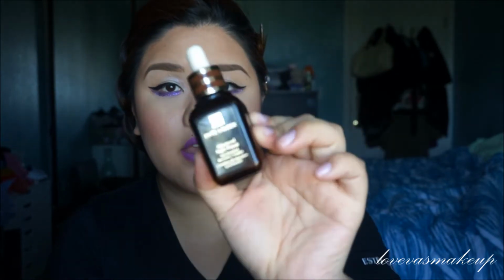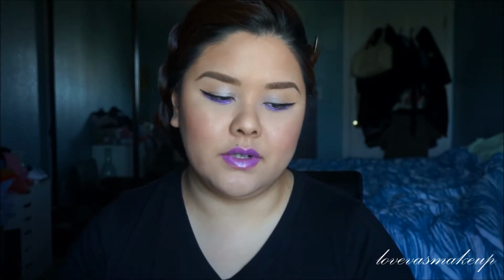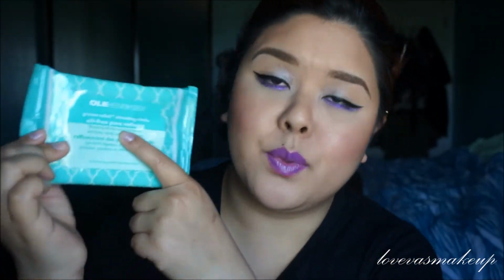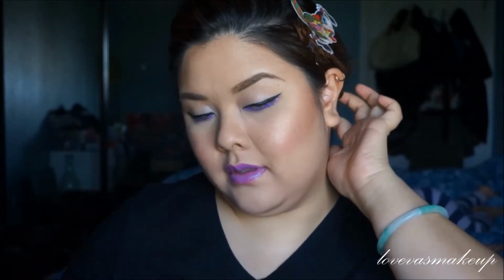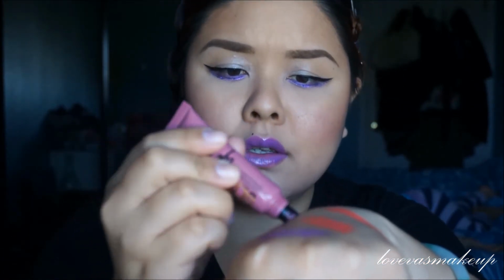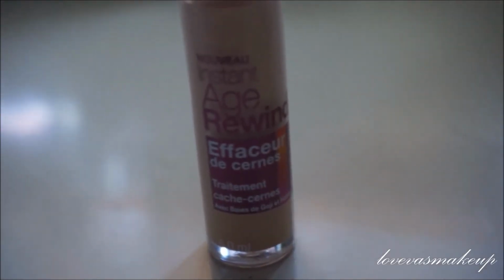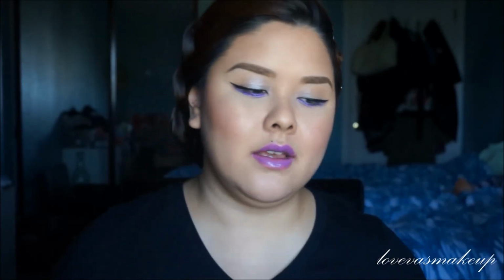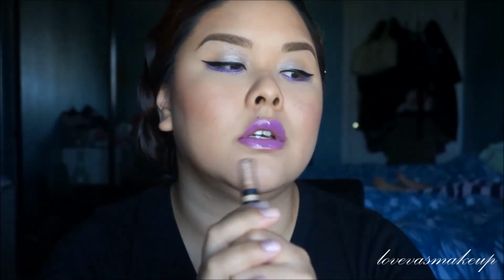May/June 2014 Favorites - lovevasmakeup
Here is my MAY/JUNE favorites. Hope you guys enjoy!

Products Mentioned:
SKINCARE
Estee Lauder - Advanced Night Repair Serum
Ole Henriksen - Sheer Transformation moisturizer
Algenist - Eye Renewal Balm

BEAUTY
Ole Henriksen - Grease Relief, Nurture Me, The Clean Truth remover wipes
Sephora Collection - Samba
Estee Lauder - Envious, Desirable
LA GIRL - Glazed Lip Paint
Too Faced - Melted Lip (Coral)
Maybelline - Instant Age Rewind
Urban Decay - Naked Skin BB Cream
L'oreal - Magic Nude foundation
Bareminerals - Bareskin
Sephora - Pro #75, #55
Anastasia - Duality Pencil

Get paid for your online shopping!